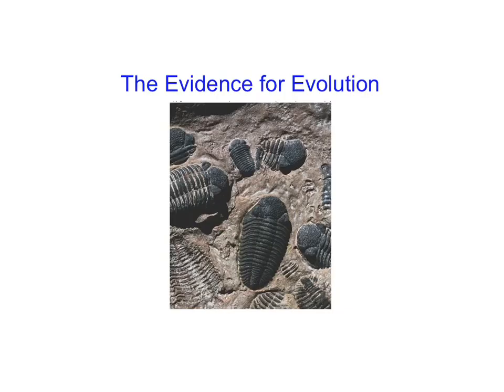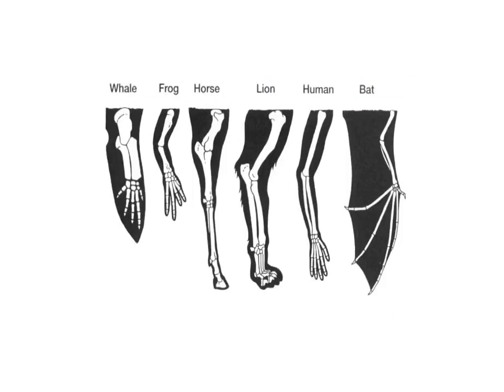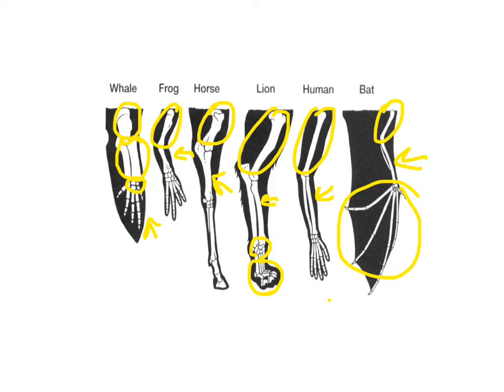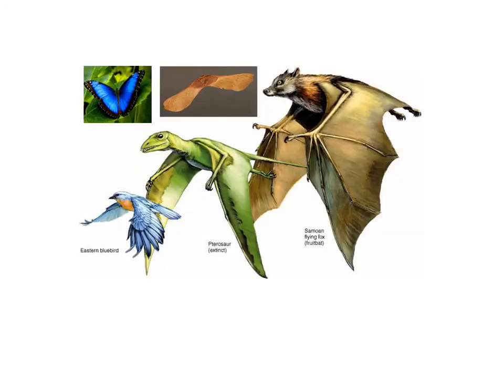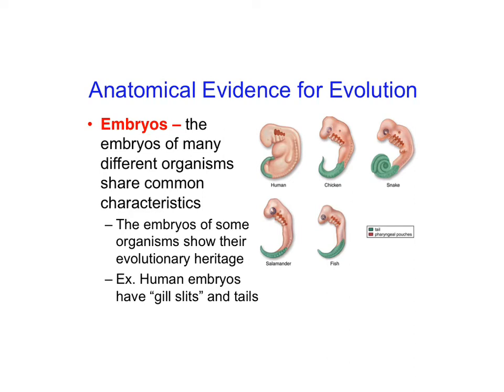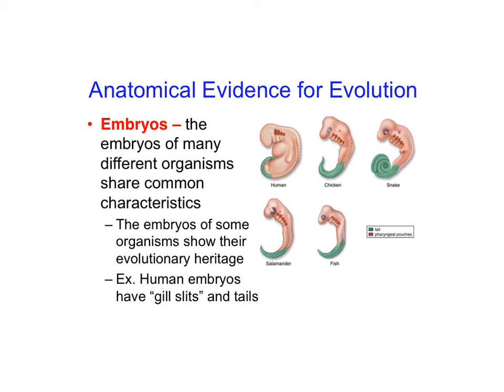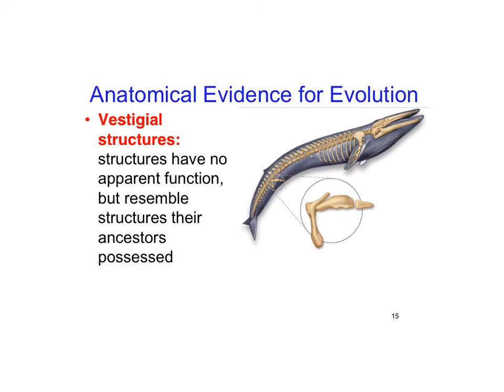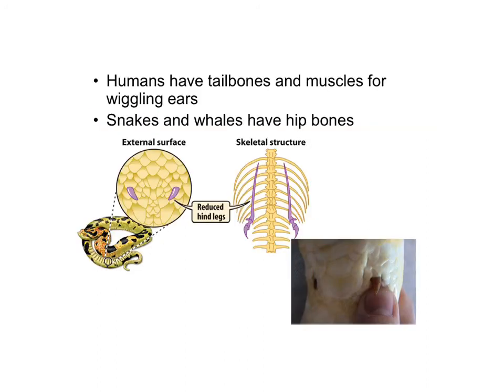Evidence for evolution